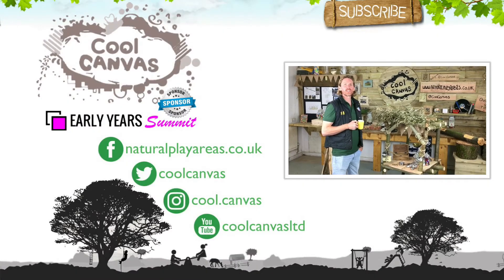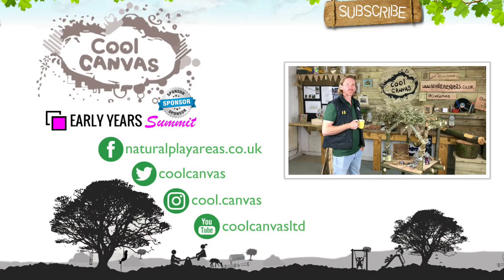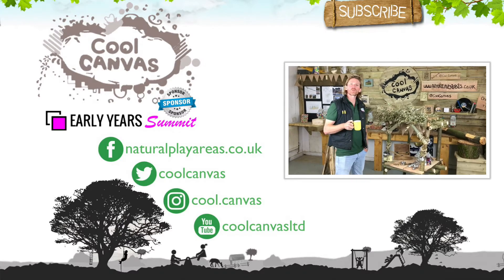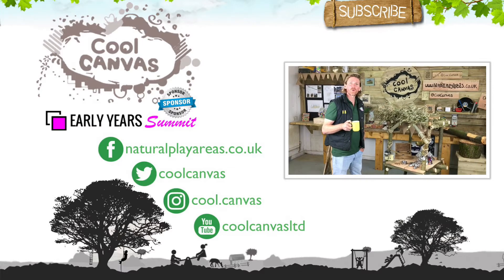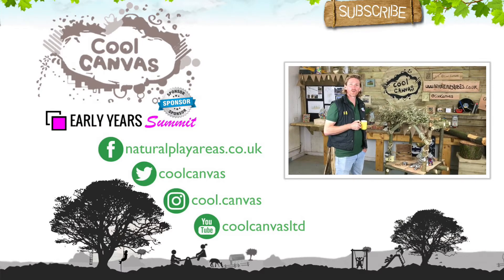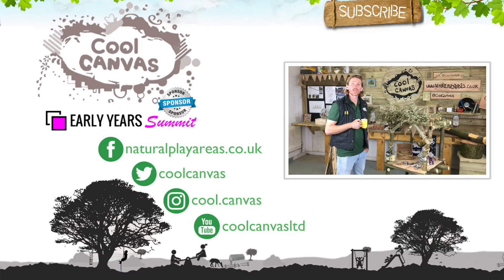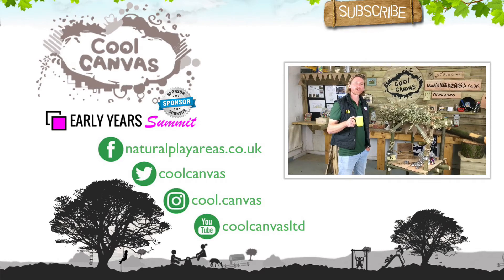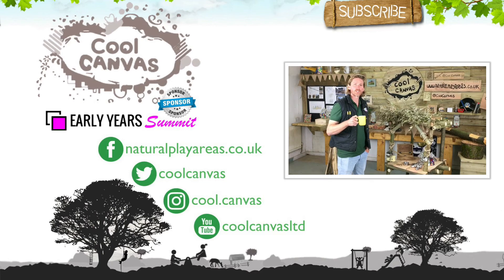How To Get A Free DIY Tutorial Video By Subscribing To The Early Years Summit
Is your Outdoor Play Space up to task?

If not, we have a great free video that can help!

As an early years educator you long to see the children in your care flourish - to see them develop through imaginative play, learn through hands on experience and grow in confidence through risk taking and exploration.

To help you with this, Cool Canvas have created a series of ‘How to…’ videos - the first of which is available for FREE. Read on then follow the link below to access the free video.

At Cool Canvas, we have a passion for the outside world and we want to bring the wonder of nature to children across the globe.  This is the inspiration behind our bespoke play areas that overflow in natural resources.

We believe that every child should have the freedom and opportunity to express themselves.

Cool Canvas was founded by Oliver Wotherspoon, a community artist, who saw a real need in local schools for re-invigoration of Early Years outdoor play spaces. He began designing playgrounds using natural resources such as fallen logs and wooden texture kitchens. These free flowing environments allow space for more child-led, open-ended play.

With over a decade of experience in designing and developing outdoor play areas, Oliver now wants to share his expertise.  His vision is to equip Early Years providers all over the world with the skills to improve and enhance outdoor learning.

Cool Canvas aim to help everyone create amazing outdoor learning  environments by offering guidance in our ‘How to’ videos. These short tutorials will talk you through all the stages of developing your outdoor play space. From the initial design, to simple joinery techniques, to ways to imaginatively interact with your naturally resourced area.

We place great value on learning through the creative process. Experimentation and risk taking during creating and constructing will have greater lasting worth than the finished product.

Our series of videos are there to encourage you, and the children in your care, to become more hands-on. We want to equip you with the skills necessary to imagine, design and transform your own play area.

Simply follow the link to sign up and receive your first FREE video tutorial.

Let us help you transform outdoors play the Cool Canvas way: inspired by nature, designed for adventure.